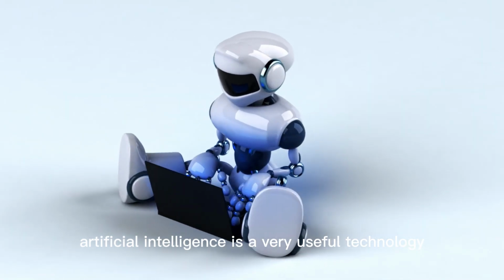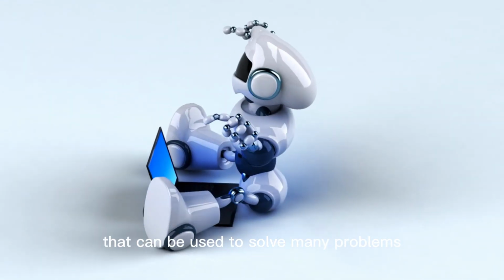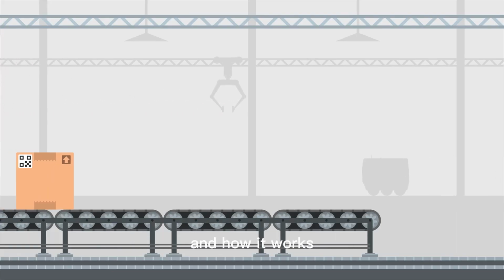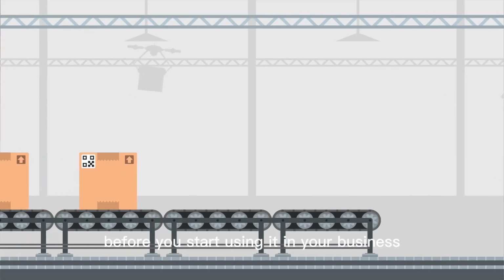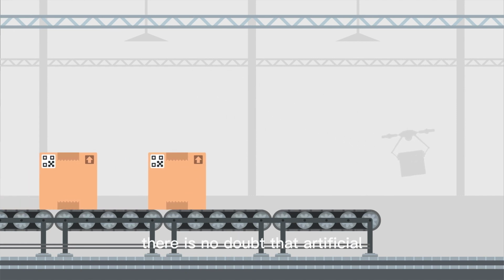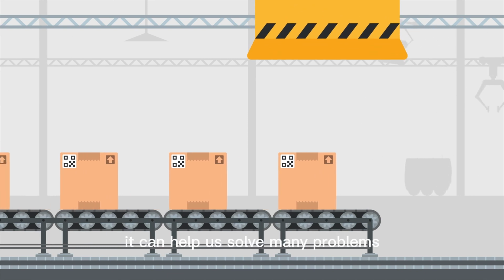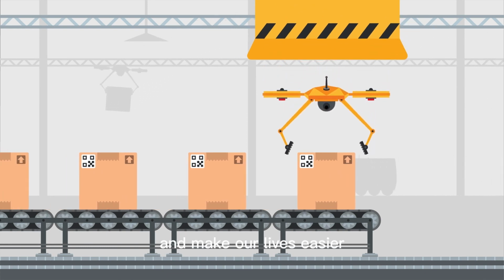Have you ever heard of this interesting information about artificial intelligence?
Would you like to learn new information without wasting time? Then you are in the right place. You can find short and concise information on this channel.

You can also get more content like this by liking.